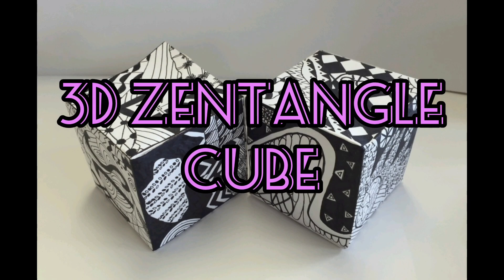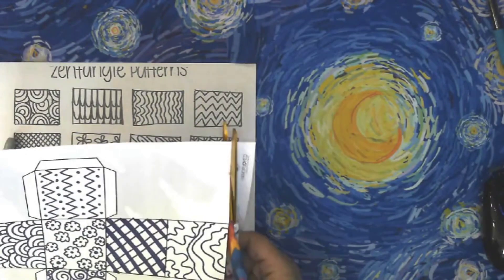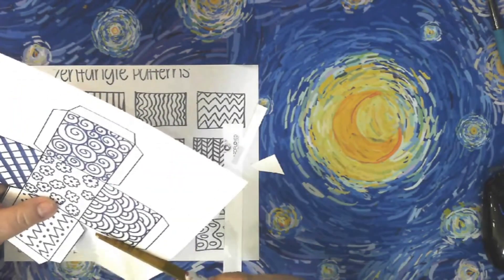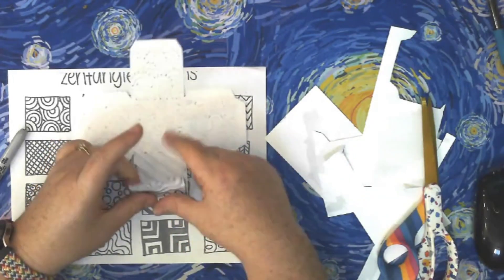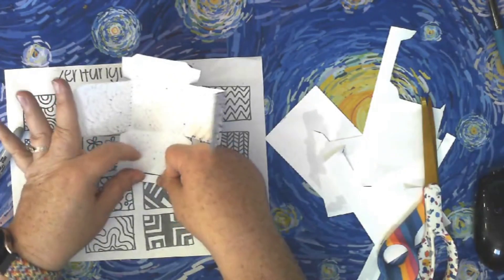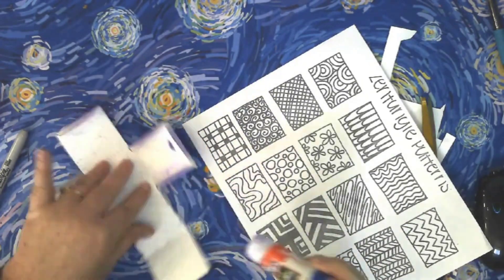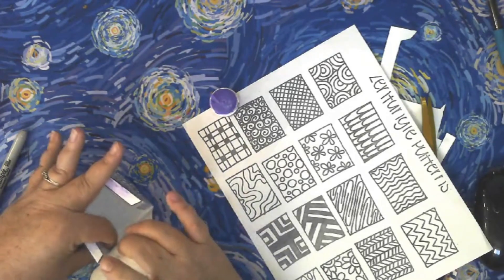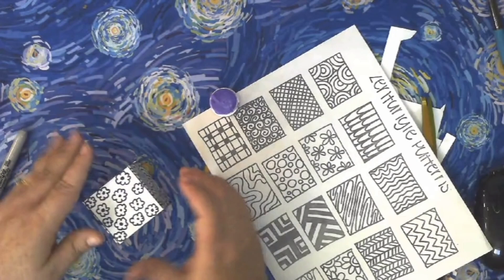Day 2 ZENTANGLE Cubes 3rd and 4th